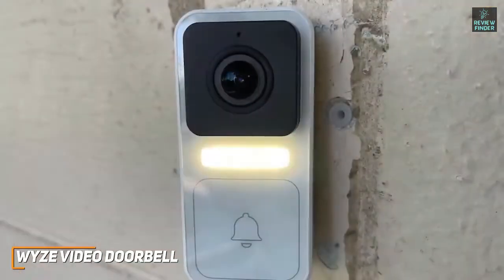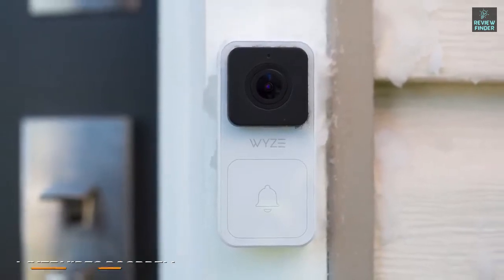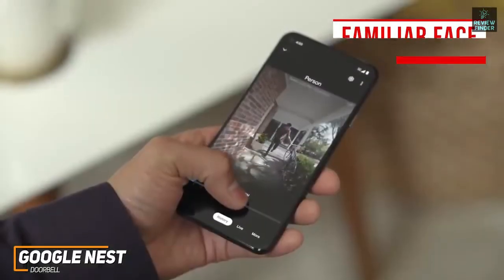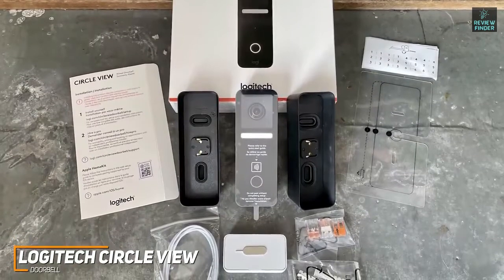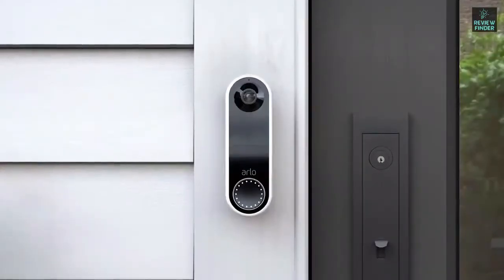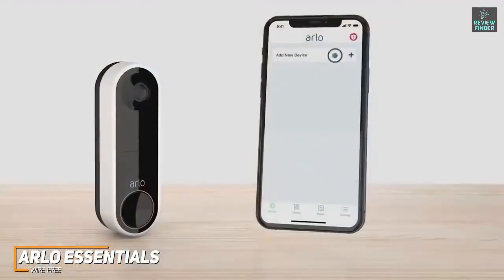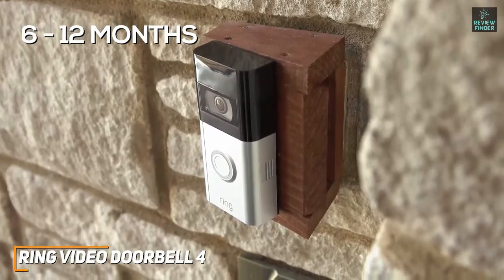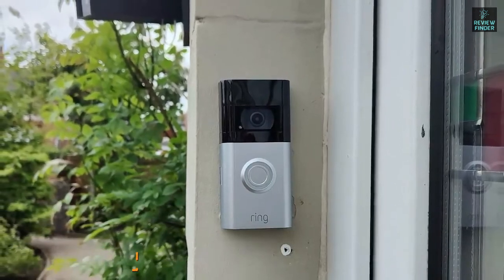Top 5 Best Night Vision Doorbell Cameras buy in 2023 | Best Doorbell Camera for Night Vision -Review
✅ Links to the Best Night Vision Doorbell Cameras 2023 in this video:

⏺️ 5. Wyze Video Doorbell - (ad)
⏺️ 4. Google Nest Doorbell - (ad)
⏺️ 3. Logitech Circle View Doorbell - (ad)
⏺️ 2. Arlo Essentials Wire-Free - (ad)
⏺️ 1. Ring Video DoorBell 4 - (ad)

Products Details...
► Wyze Video Doorbell with Chime (Horizontal Wedge Included), 1080p HD Video, 3:4 Aspect Ratio: 3:4 Head-to-Toe View, 2-Way Audio, Night Vision, Hardwired. Wyze Video Doorbell records and live streams video in 1080p Full HD with a 3:4 aspect ratio so you can see every visitor from head to toe. You’ll also be able to see packages left on the ground beneath your doorbell.
► Google Nest Cam Outdoor - Weatherproof Outdoor Camera for Home Security - Surveillance Camera with Night Vision - Control with Your Phone. 24/7 live video: 130 Degree view shows your home in 1080P HD day and night. The camera cable and adapter are all weatherproof. Get activity alerts so you know if anything happens while you're away.
► Logitech Circle View Apple HomeKit- enabled Wired Doorbell with Logitech TrueView Video, Face Recognition, Color Night Vision, and Head-to-toe HD Video. A wired video doorbell that works exclusively with Apple HomeKit, featuring Logitech TrueView head-to-toe HD video, Face Recognition, color night vision, 2-way audio, and more.
► Arlo Essential Wire-Free Video Doorbell - HD Video, 180° View, Night Vision, 2 Way Audio, Direct to Wi-Fi No Hub Needed, Wire-Free or Wired, White - AVD2001. Spend less time charging your wireless video doorbell with up to 6 months of rechargeable battery life on one charge. See a person from head to toe or a package on the ground with a 180-degree wide-field view with your wireless doorbell with a camera.
► Ring Video Doorbell 4 – easy install, 1080p video, night vision – 2021 release. 1080p HD video doorbell with improved video previews and battery life. Enjoy customizable privacy zones and audio privacy, enhanced dual-band (2.4 or 5.0 GHz) wifi connectivity, and improved motion detection. Receive mobile notifications when anyone presses your doorbell or triggers your built-in motion sensors.